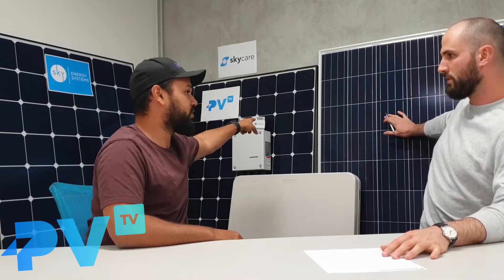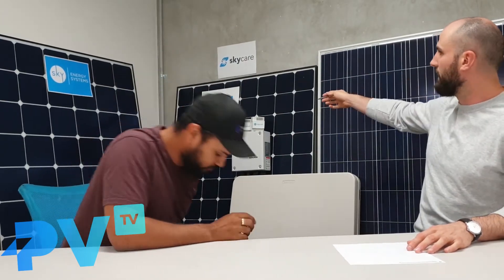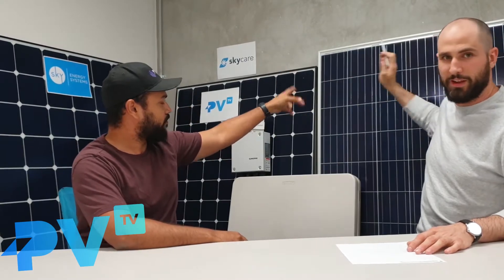PV-TV E 12: Difference between a 280W and 350W solar panel.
Today we look at the differences between a 280W and 350W solar panel and why a more powerful solar panel isn't always better.